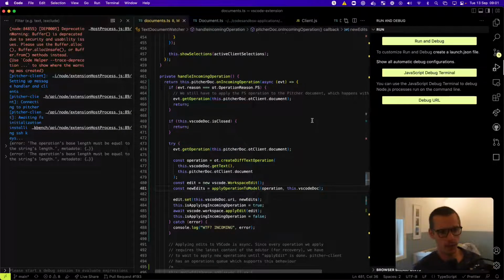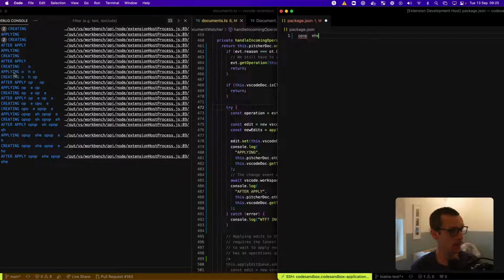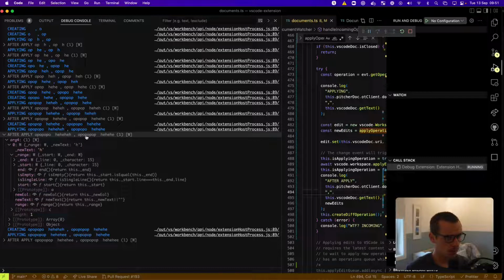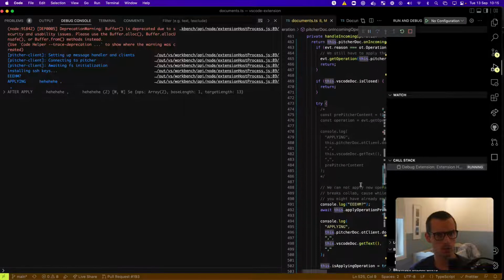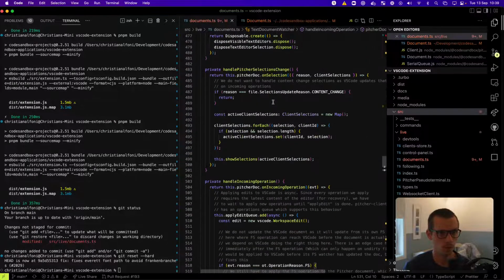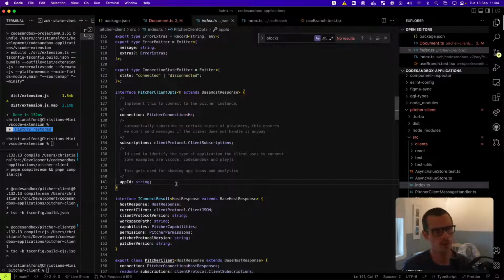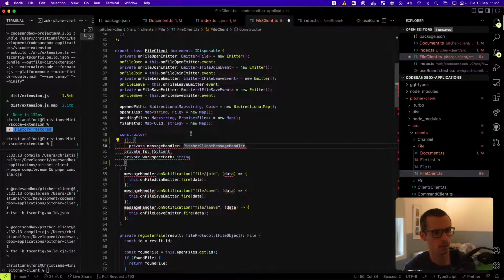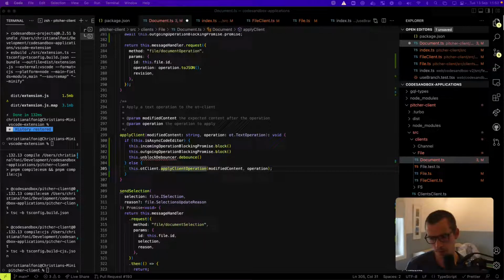Engineer At Work @ CodeSandbox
Christian Alfoni just working on stuff at CodeSandbox. Get insight into raw thoughts, mistakes, celebrations and complete meltdowns. Also what we are currently working on and what it is like working at CodeSandbox.